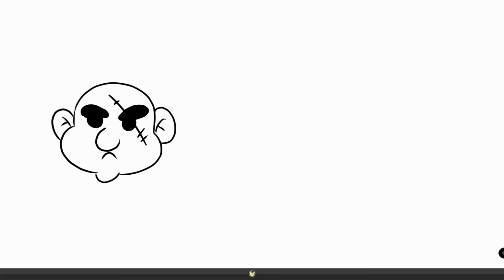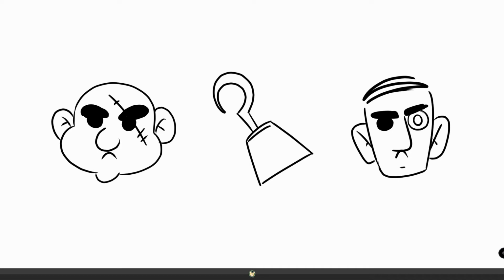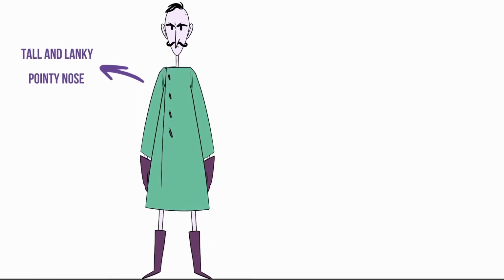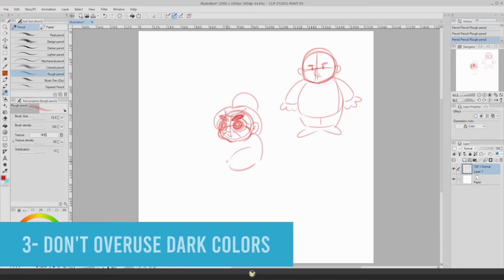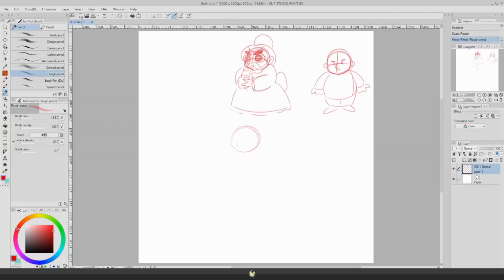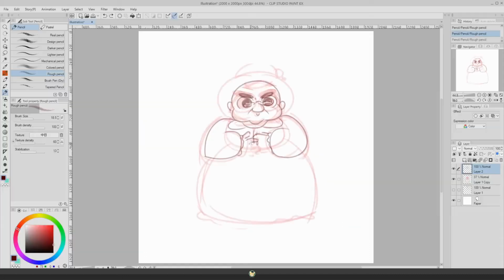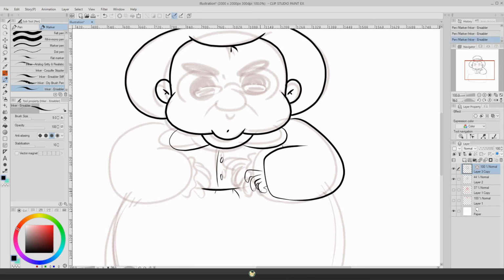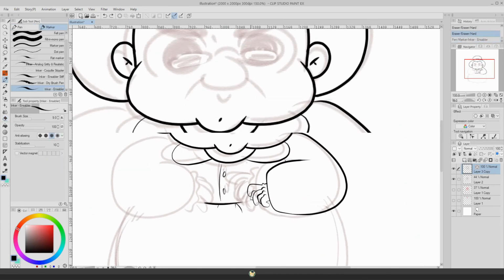What Makes a Relatable Villain? 🤔 New Design Tricks 👀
Don't do this when drawing a villain character!

Welcome to a relaxing drawing session on creating unique and compelling villain characters!

In this video, we'll explore techniques for designing villains that go beyond one-dimensional evil caricatures.

From avoiding pointless characteristics without backstory to experimenting with non-traditional looks and vibrant color palettes, we'll dive into making these characters more nuanced, relatable, and visually appealing.

Join me as we give villains meaningful backstories, stray from typical lanky bodies and pointy noses, incorporate positive human traits, and craft full outfits instead of just capes.

Grab your art supplies, get comfortable, and let's design compelling villains together.

And as always:
- Patricia

0:00 Introduction
0:21 DON'T ADD POINTLESS CHARACTERISTICS
1:48 TRY TO AVOID THE TYPICAL VILLAIN LOOK
2:47 DON'T OVERUSE DARK COLORS
4:10 DON'T DRAW THEM JUST BEING EVIL!
5:45 NO CAPES!!